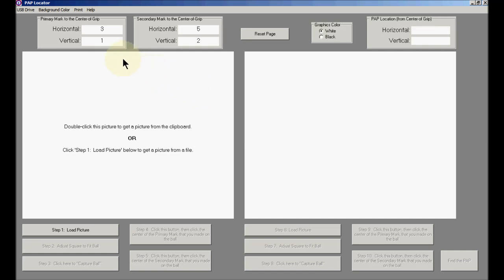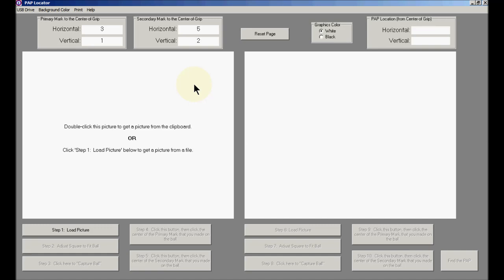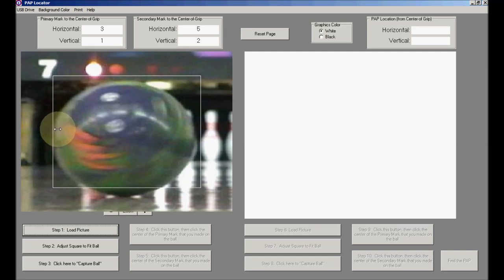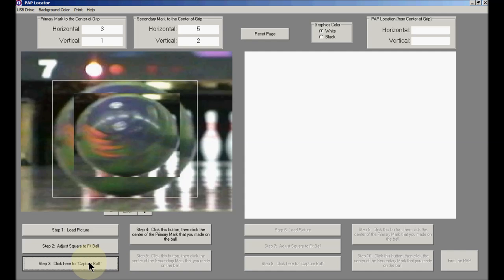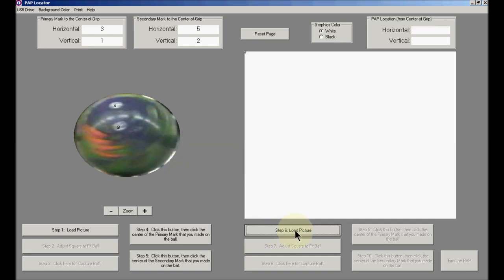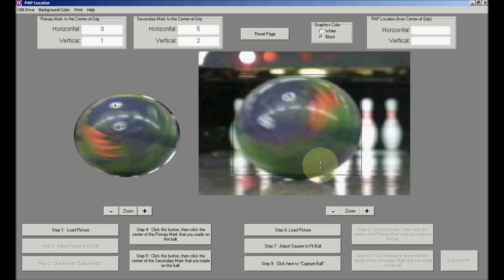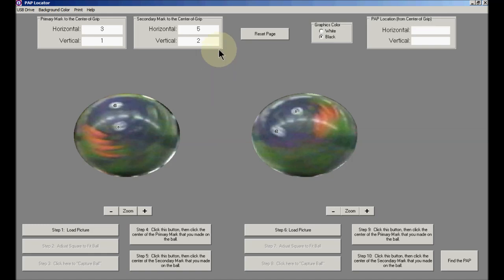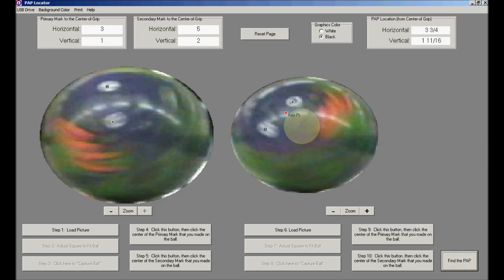PAP Locator Directions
Now you can use modern technology to determine the Positive Axis Point (PAP) on a bowling ball.  No more guessing with oil rings or pieces of tape.  Impress your customers with the professional, scientific service that you provide to them with Phoenix PAP Locator.  This is the next best thing to having your own Super C.A.T.S.!